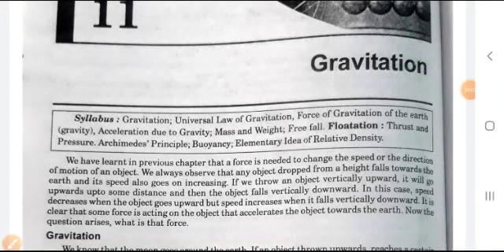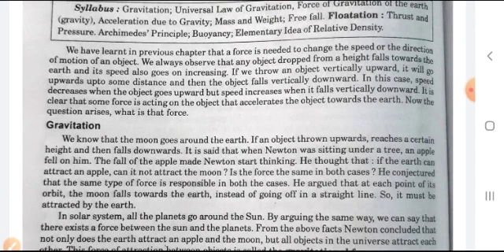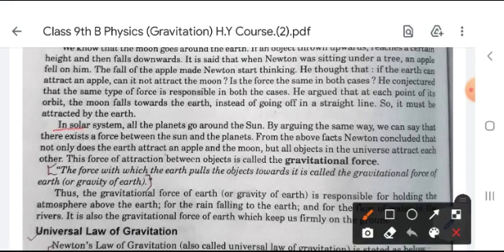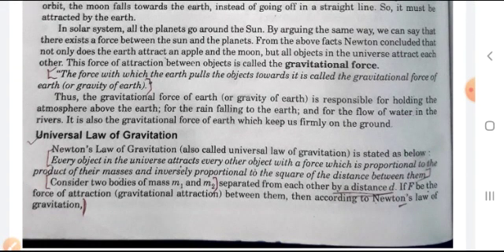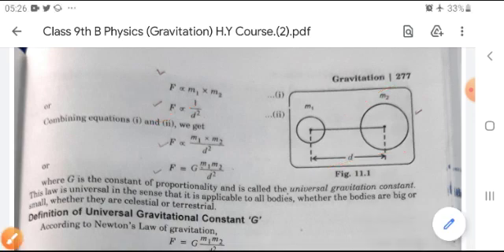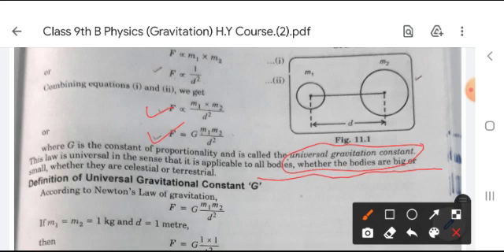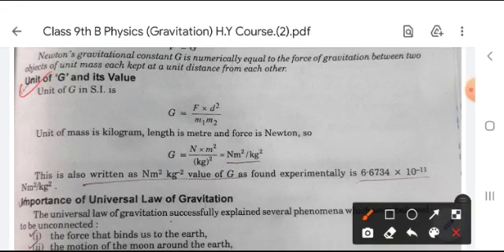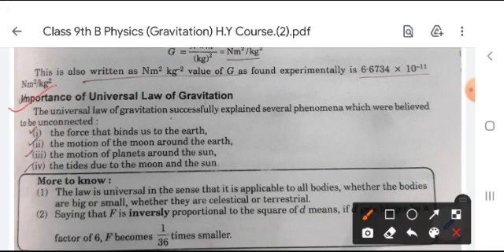Class 9 B Science Physics Chapter Gravitation Part l